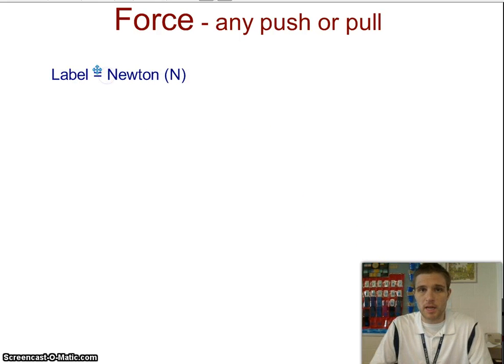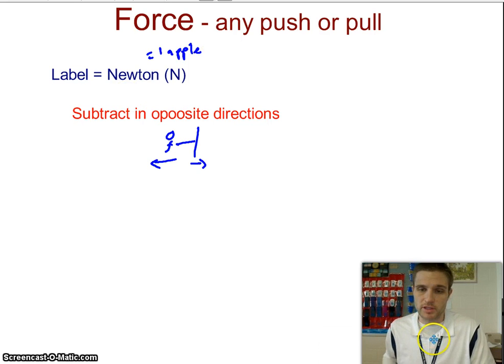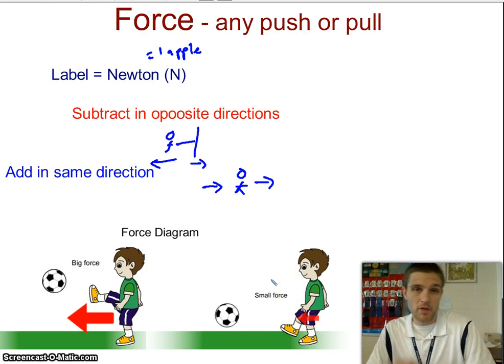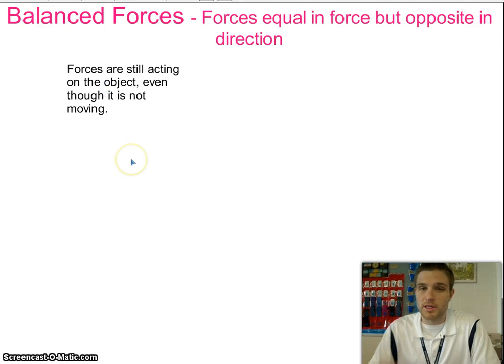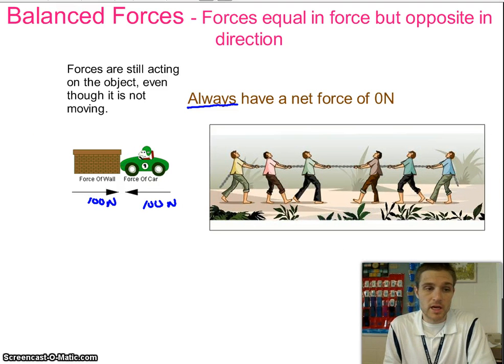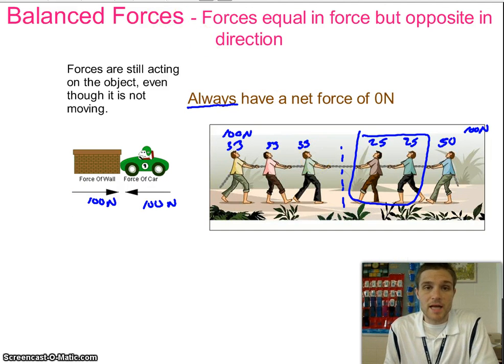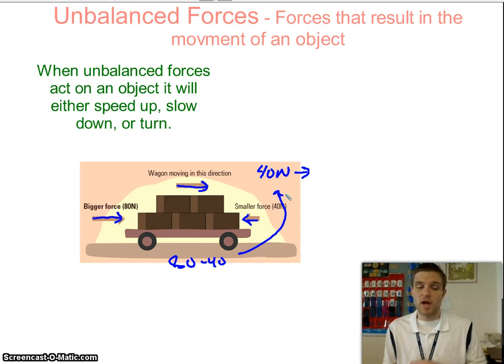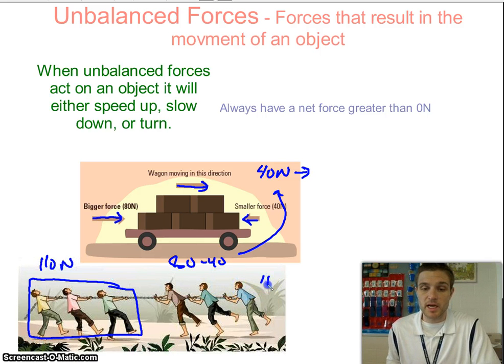Forces Main Parts